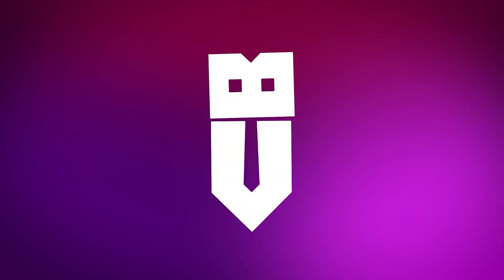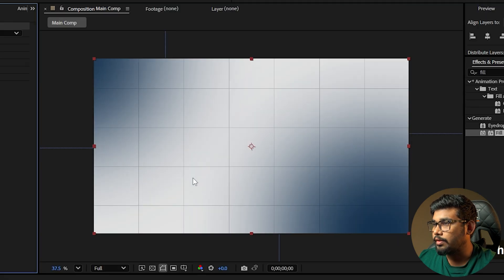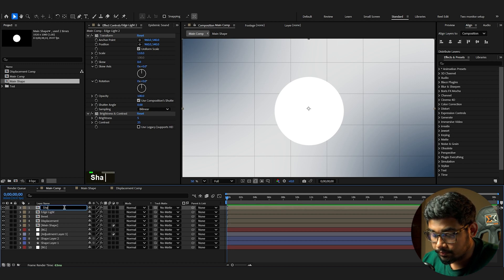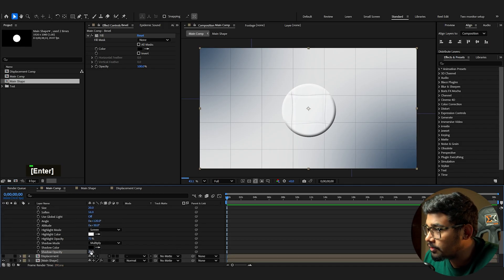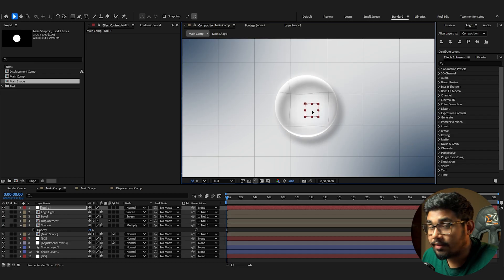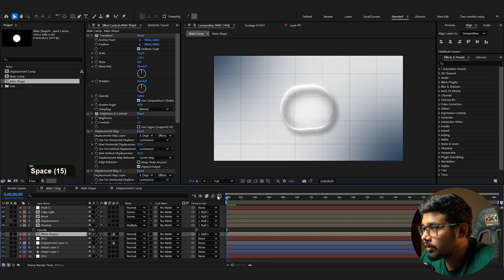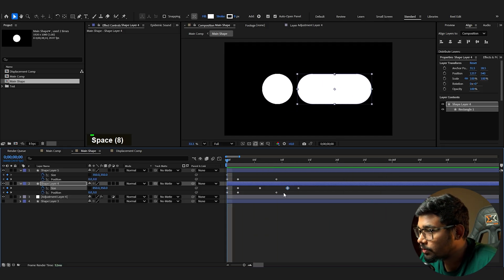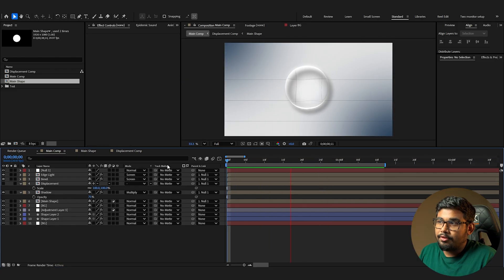Apple’s Liquid Glass in After Effects Under 15 Minutes | With FREE Project File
🚨 I recreated Apple’s stunning Liquid Glass UI from iOS 26 using ONLY Adobe After Effects — no plugins, no third-party tools, just pure creative workflow.

If you’ve seen Apple’s futuristic blurred-glass interface and wondered how to bring that slick, elegant design into motion, this tutorial is for you. I’ll walk you through every step — from glass blur and glow to animated shape layers and liquid transitions.

Whether you’re a motion designer, UI/UX artist, or an After Effects beginner trying to learn something futuristic and trending, this effect will LEVEL UP your visual design game.

🧠 In this tutorial, you’ll learn:
- How to recreate Apple’s iOS 26 Liquid Glass UI in AE
- Glass blur and glow effects using shape layers
- Simple liquid and shape morphing transitions
- Layer styling

⏱️ Time: Done in under 15 minutes!

👇 COMMENT your favorite part or if you’d like the project file!
💬 Let me know what other Apple-inspired effects I should try next.

⏱️ CHAPTERS / TIMECODE:

00:00 – Intro
00:20 – Setting Up the Background & Base Composition
02:37 – Building the Core Liquid Glass Setup
08:50 – Creating Basic Single Shape Morph Animation
10:45 – Shape Morphing with Two Elements (Liquid Transition)
15:13 – Final Touch & Outro